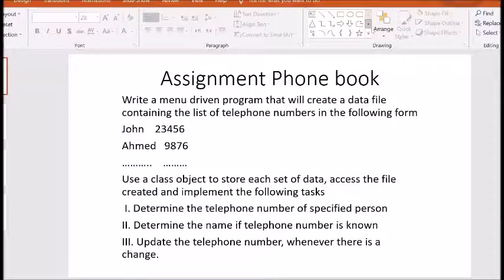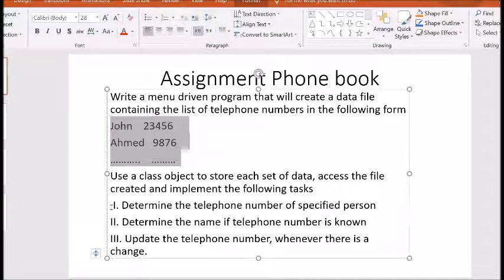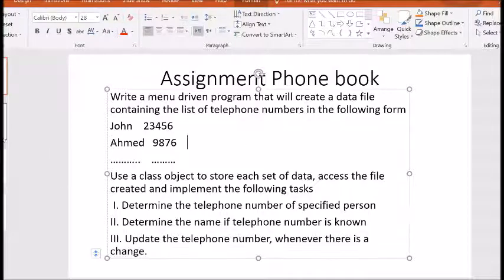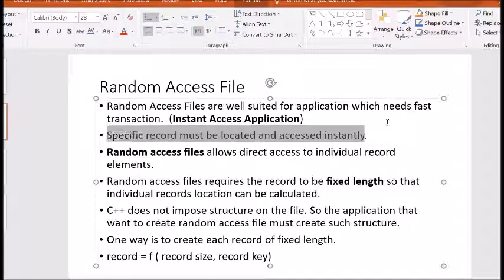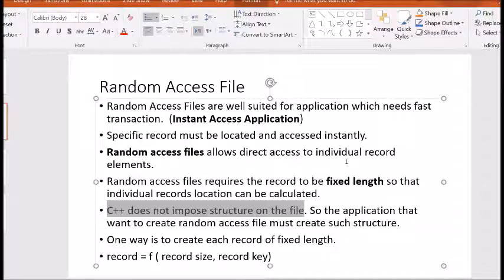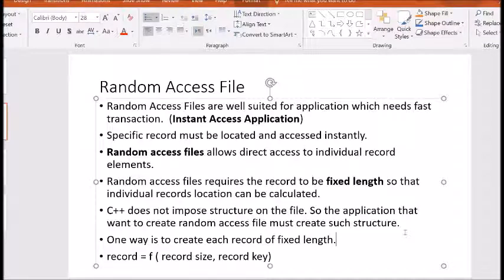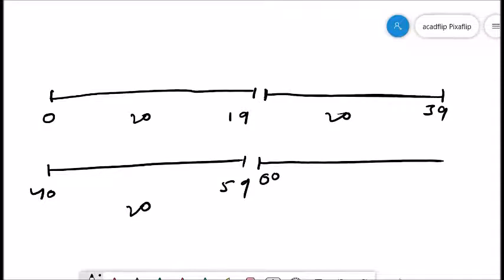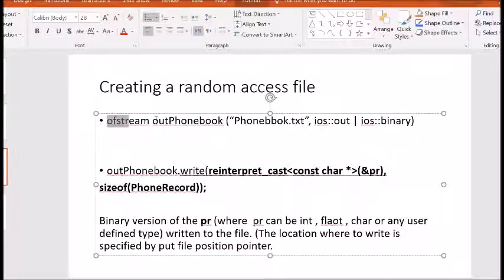Phone Book Part 1 | OOPL SPPU | Acadflip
This is a trial video of our OOPL Lab course designed for SPPU students. For Full videos checkout our Android App